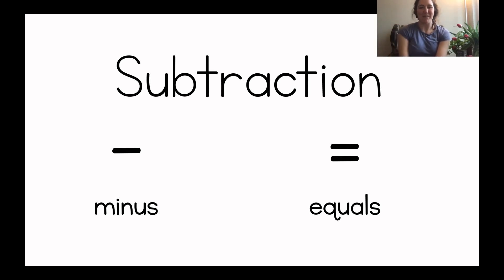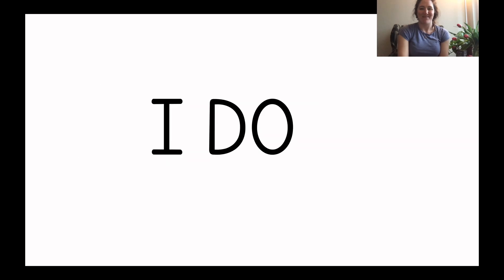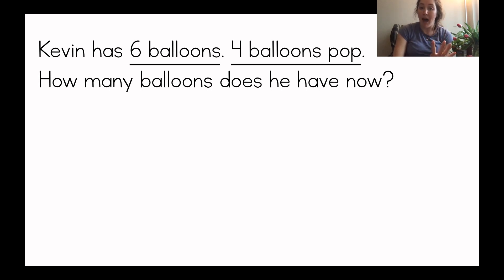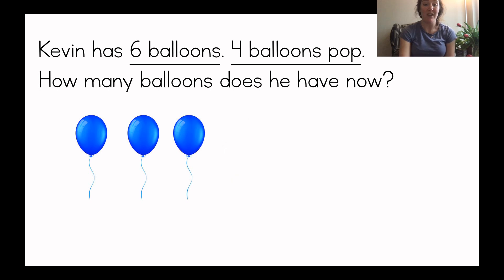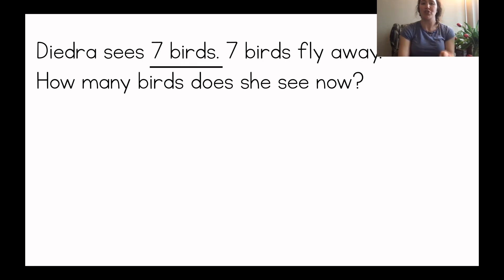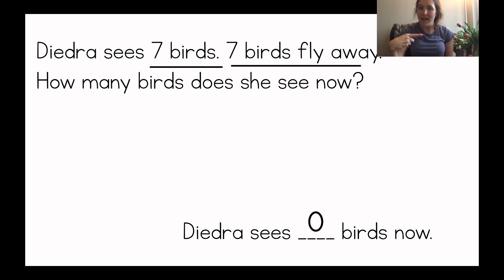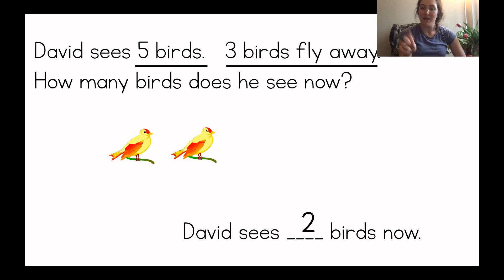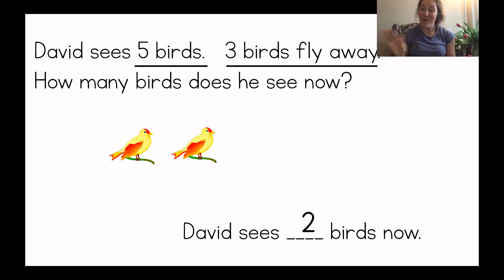Subtraction Word Problems: Monday Math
Ms. Moses will teach students how to solve subtraction word problems. Students will enjoy watching the balloons pop and the birds fly away in this video. Have fun subtracting!

Lesson Extensions:
Other word problems:
- Leylani has 10 balloons. 6 balloons pop. How many balloons does she have now?
- Noel sees 8 birds. 7 birds fly away. How many birds does she see now?
- Layla has 3 balloons. 1 balloon pops. How many balloons does she have now?